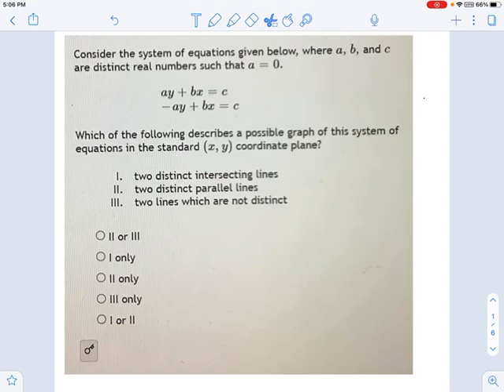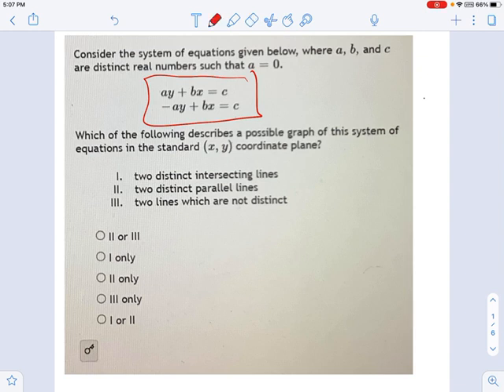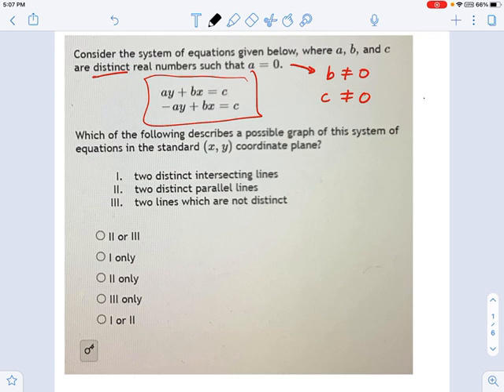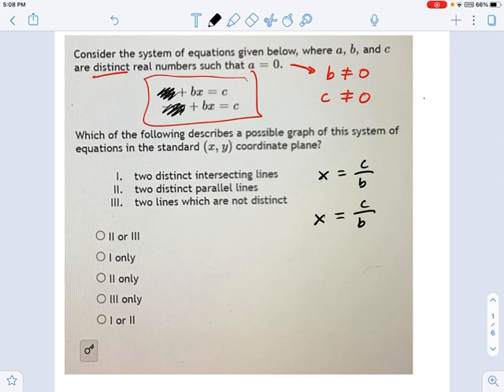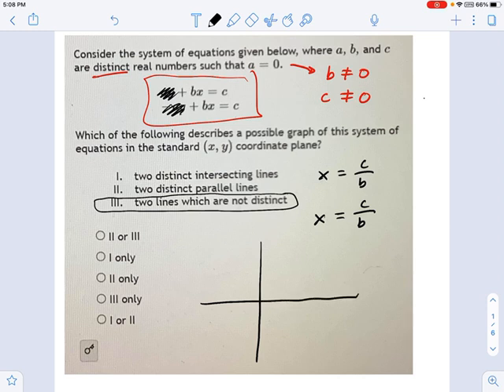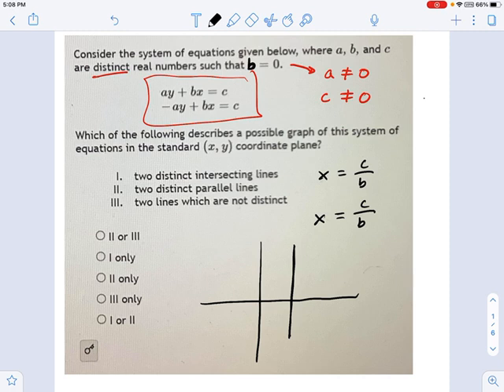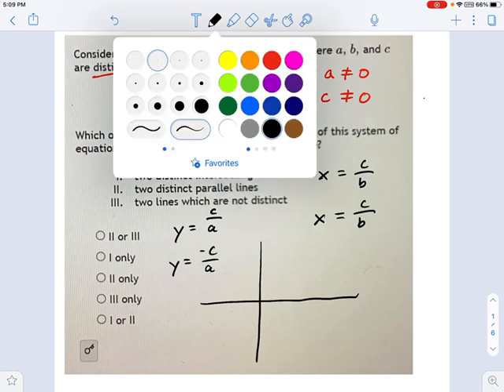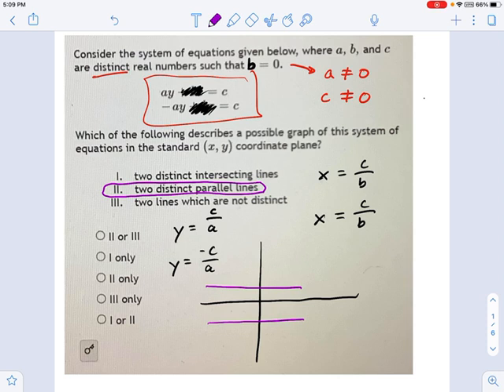Coordinate Geometry: Equation and Graph Relationships -- 10